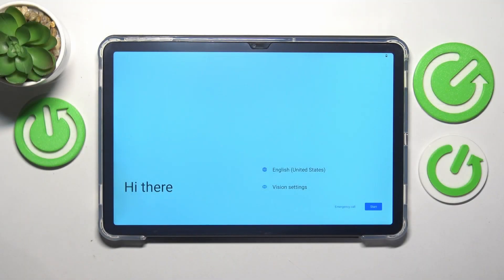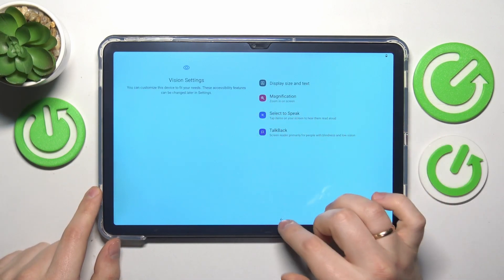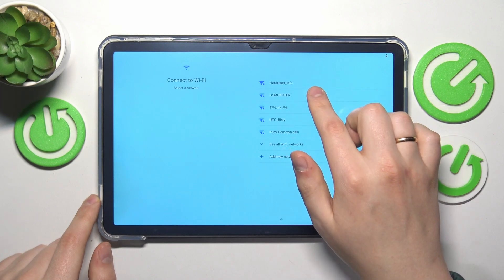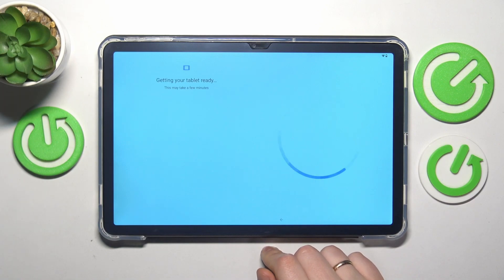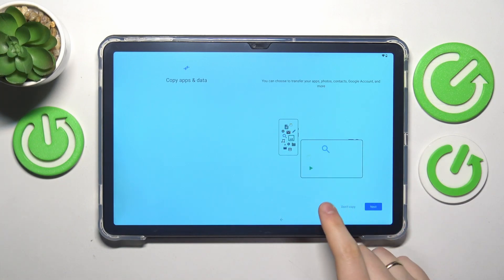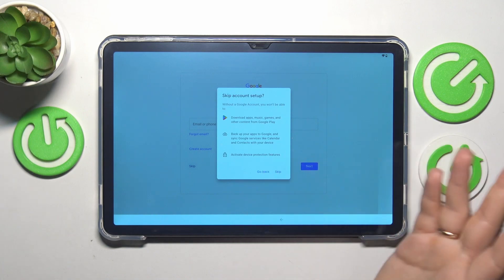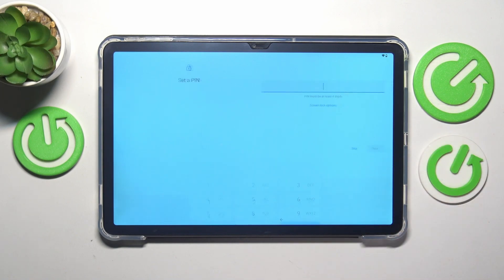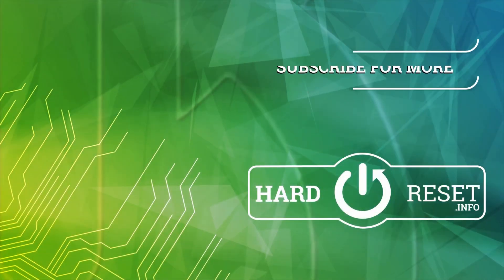How to Initial Set Up on DOOGEE T30 Pro? | First Activation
Find out more:
Congratulations on your new DOOGEE T30 Pro! In this tutorial, we'll guide you through the essential steps to initialize and set up your device for the first time. From activating the device to configuring preferences, this comprehensive guide will ensure a smooth and hassle-free setup process.
This tutorial covers everything you need to know to get started with your DOOGEE T30 Pro, including language selection, network setup, Google account sign-in, and personalization options. We'll walk you through each step, providing clear instructions and tips along the way to help you customize your device to your preferences.

What are the essential steps involved in the initial setup of the DOOGEE T30 Pro?
How do I activate my DOOGEE T30 Pro for the first time, and what information do I need to provide during the setup process?
Can I choose my preferred language and region during the initial setup of the DOOGEE T30 Pro?
What options are available for network setup, and how do I connect to Wi-Fi or mobile data?
Do I need to sign in with a Google account during the initial setup of the DOOGEE T30 Pro, and what are the benefits of doing so?